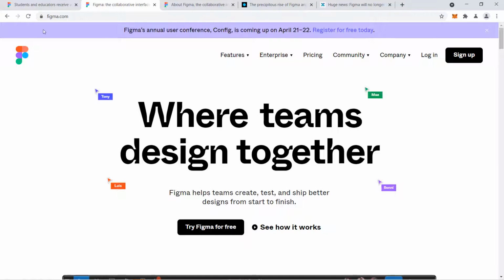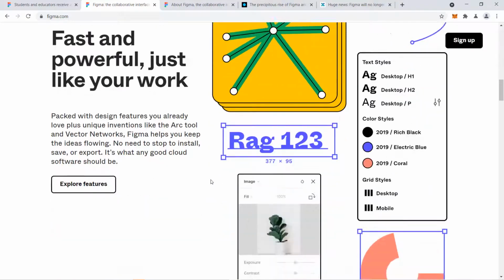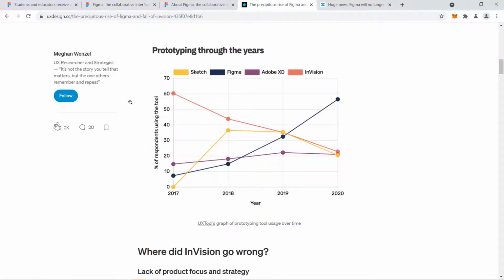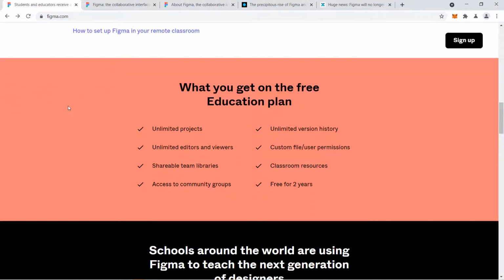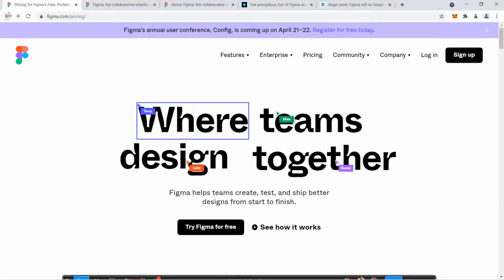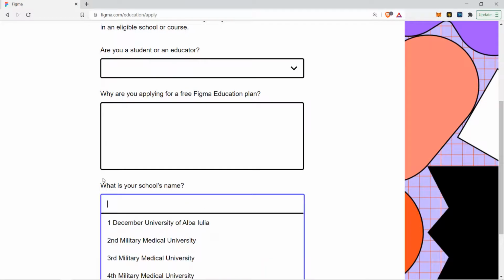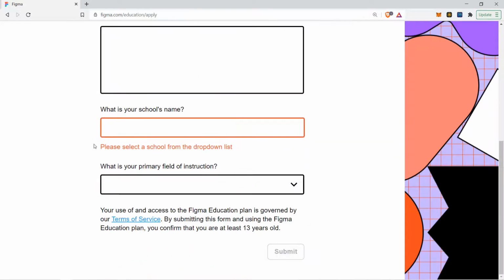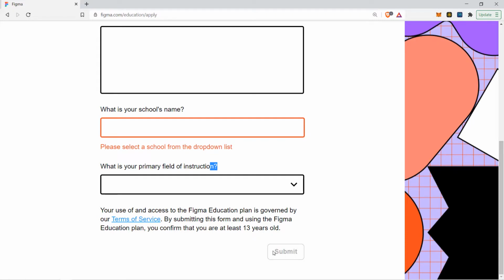Get FIGMA for FREE with FIGMA Education 🎨💰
Huge news: Figma will no longer be free from April 2021